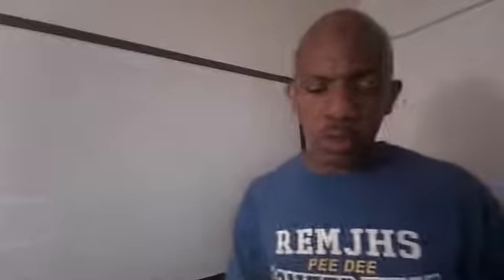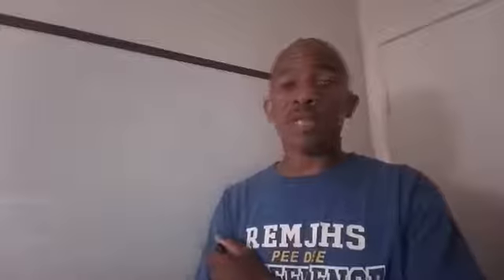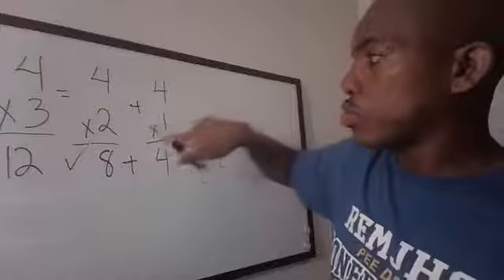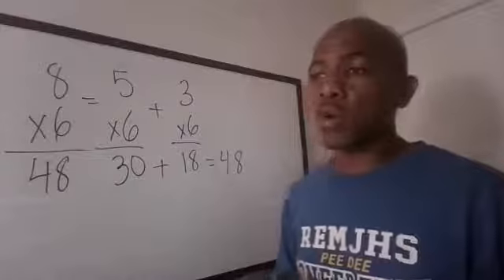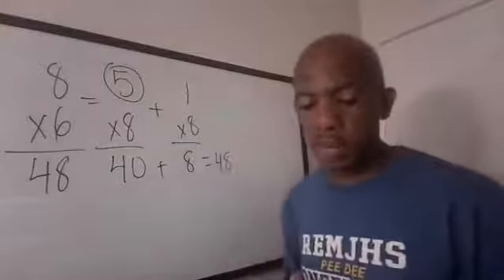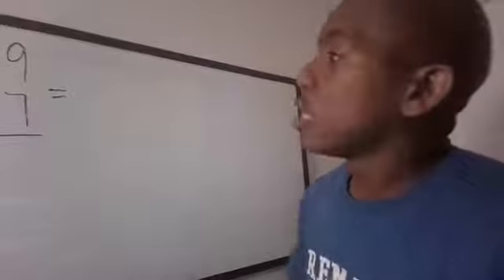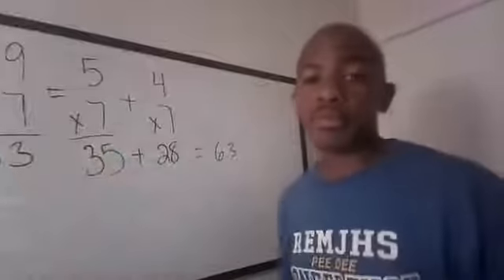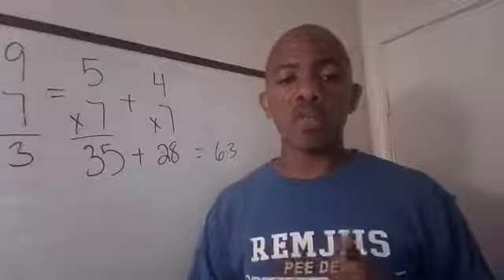G'Burgess Educational Consulting, LLC - An easier way to learning multiplication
In this video, you are able to learn multiplication tables by only learning the 1, 2, 5, 10, and 11 times tables. This video can help those who struggle with the traditional approach in learning how to multiply.